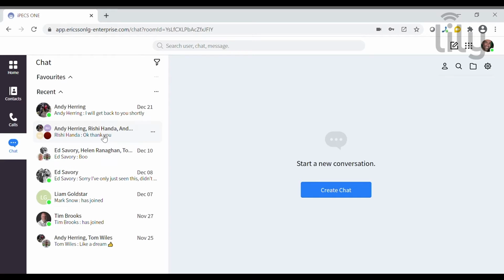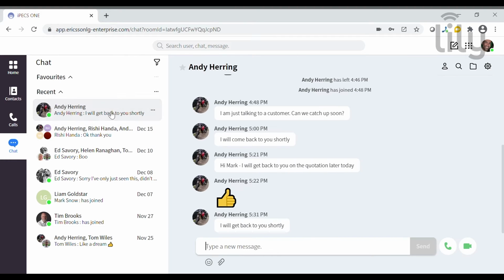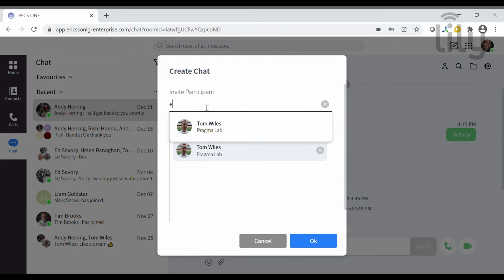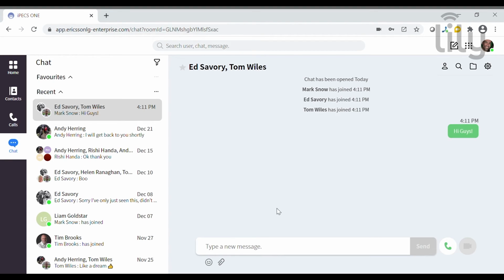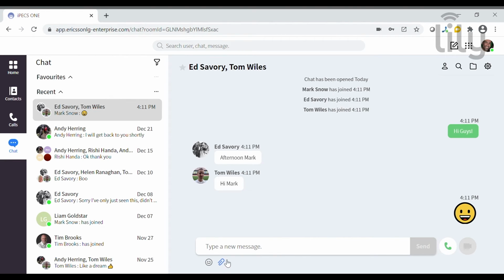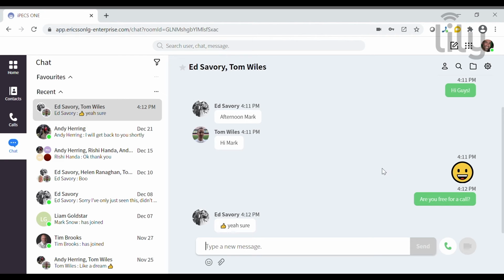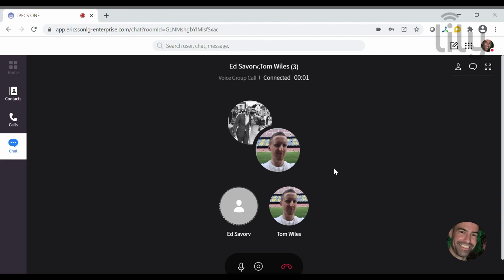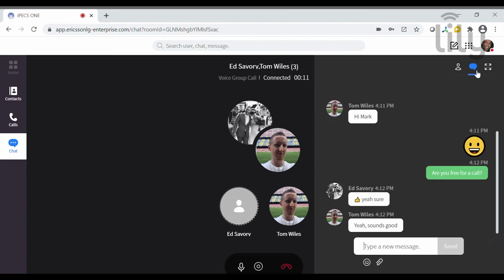iPECS One - Using Chat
Check out this video showcasing how you can use the chat function on iPECS ONE Desktop on the Google Chrome browser.